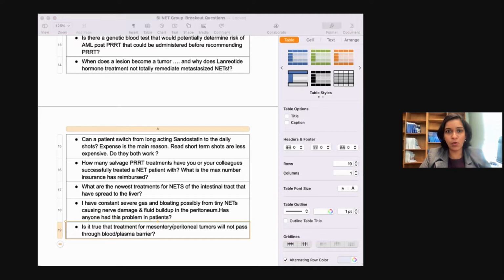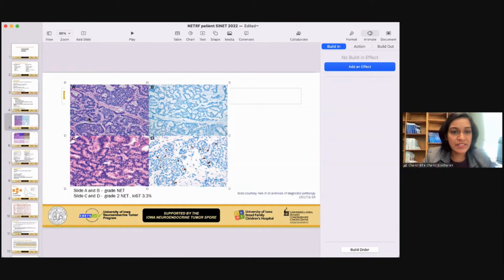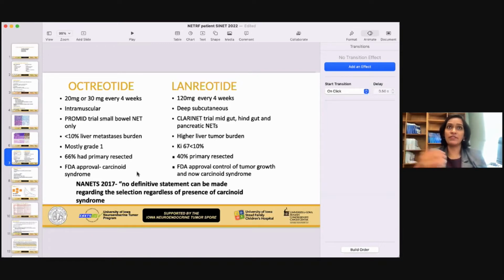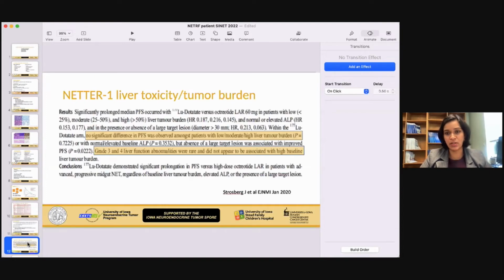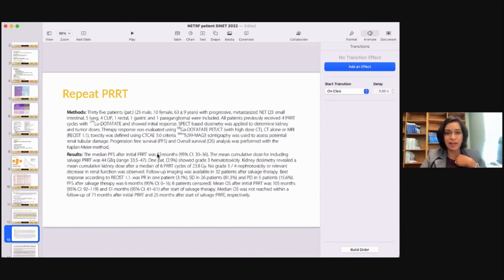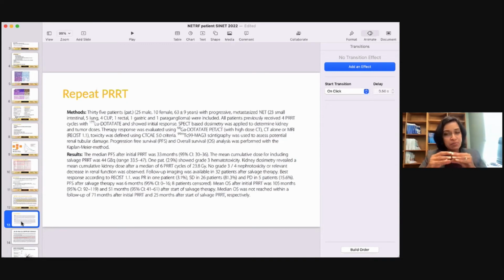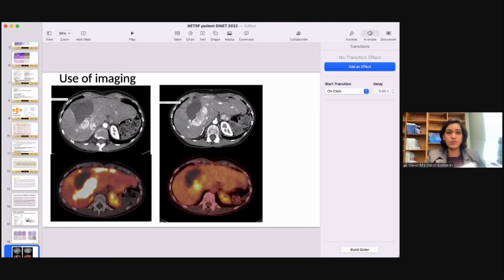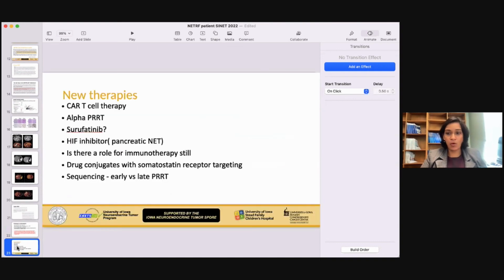Breakout -2: SiNETs with Dr. Chandrikha Chandrasekharan (vers-a)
Learn about SiNETS from our 2022 KNOW YOUR NETs Patient Education Conference